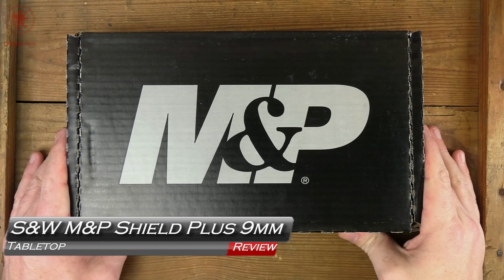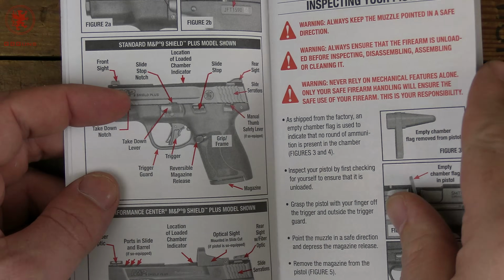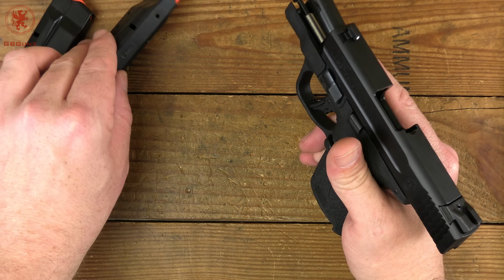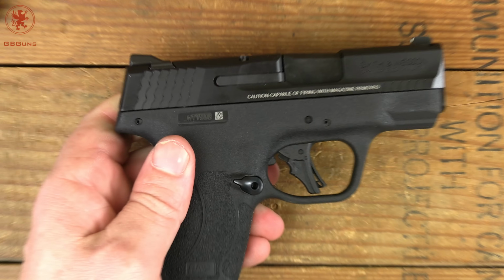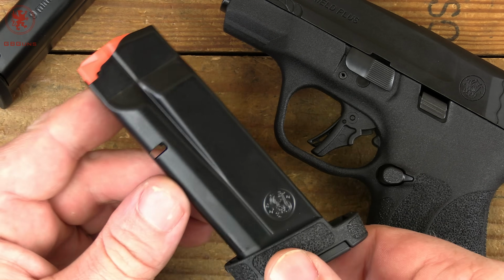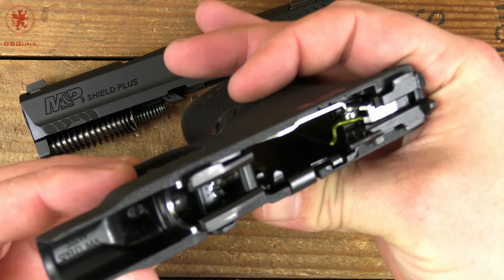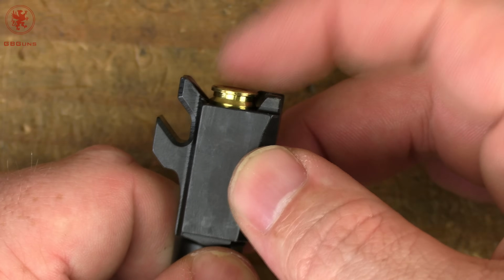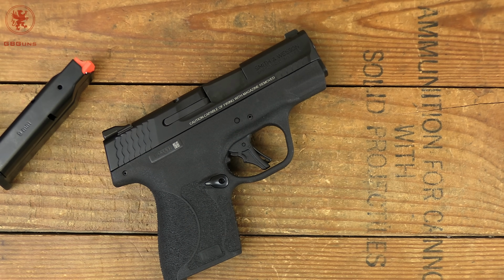S&W M&P Shield Plus 9mm Tabletop Review and Field Strip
0:00 S&W Shield Plus 9mm Tabletop Review and Field Strip
0:26 In the Box
1:30 Notes from the manual
3:32 Reasons for this size
7:04 Trigger Talk
8:28 Fit, Finish, & Features
13:09 Field Strip
16:23 Chamber Fitment
18:00 In the range video
19:17 IMPORTANT about alternative disassembly
20:22 Thank YOU Patrons!